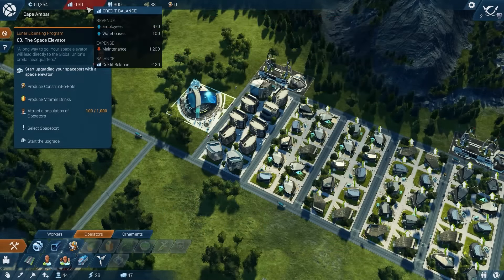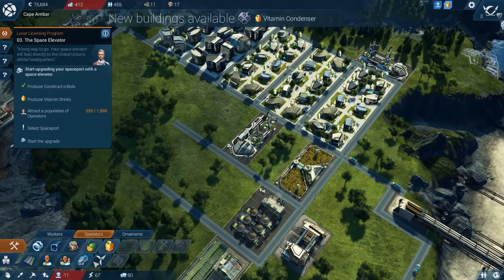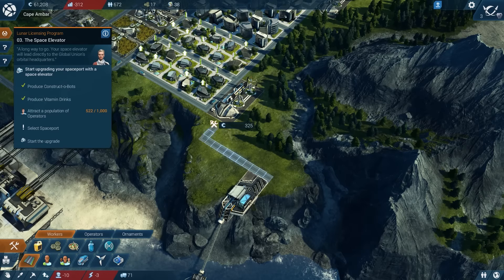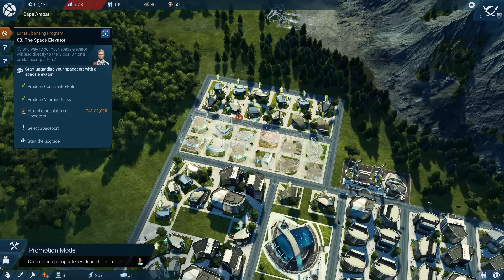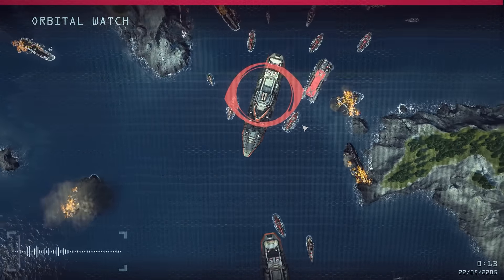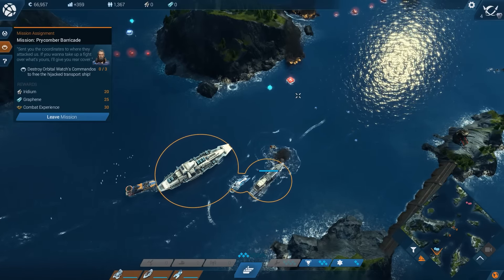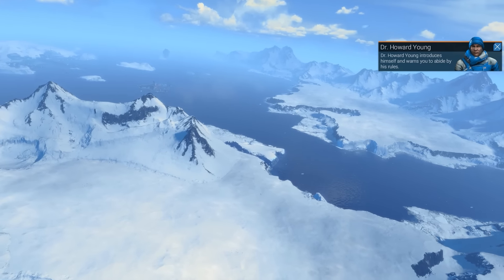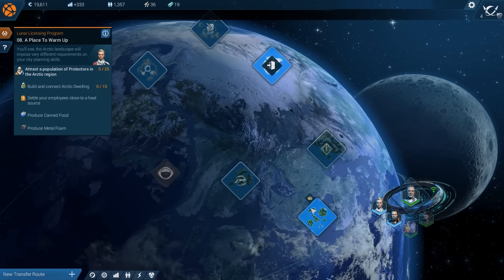ANNO 2205 - Building to Ice World! [Pt.2]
New buildings, new locations in ANNO 2205!
Outro music created by W.M.D. - Song is called Blacklight (?) Sry for no link :S